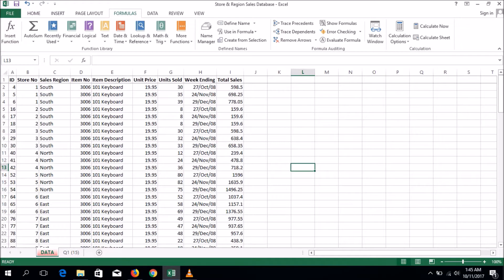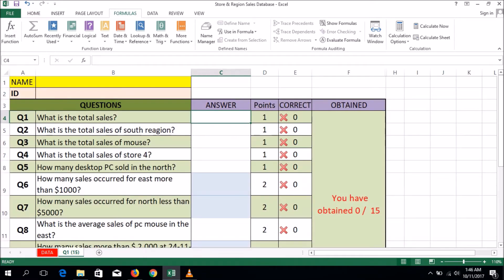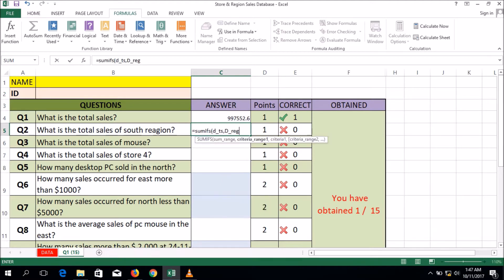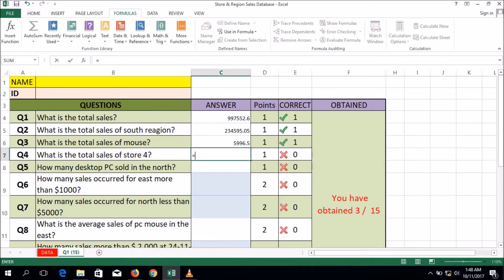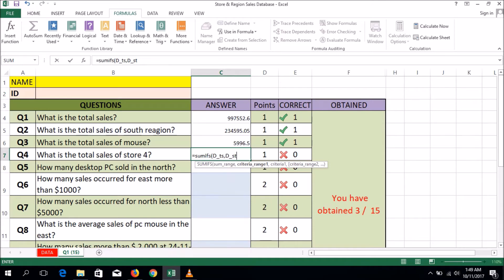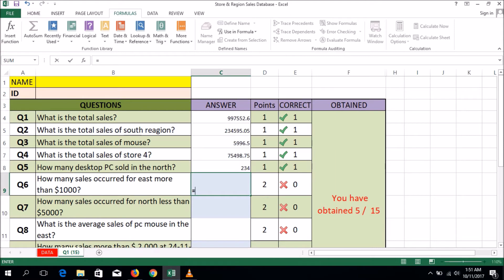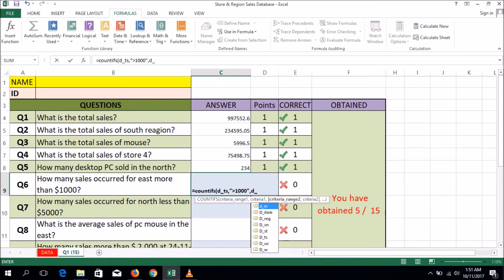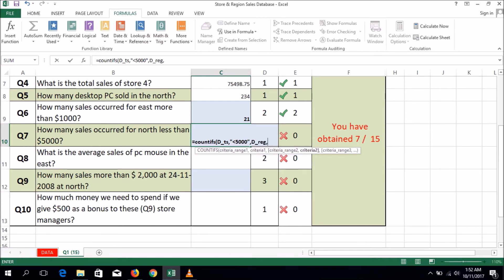MS-Excel-2013: 10 Sales Questions solved by using Formulas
Hello! Friends. In this video i solved 10 questions by using Formulas. I think it is so much easier to learn. Happy Learning.